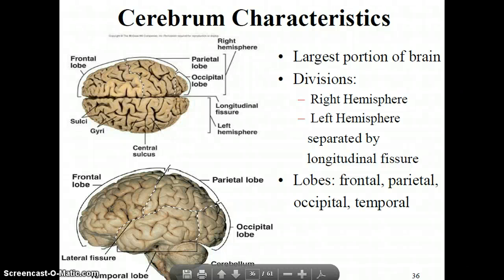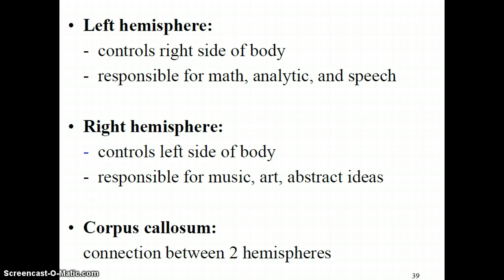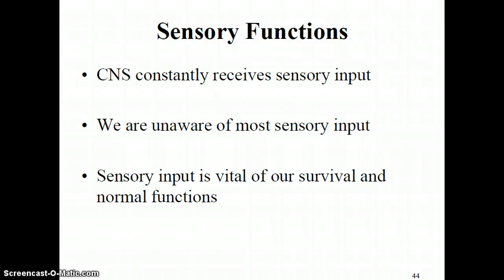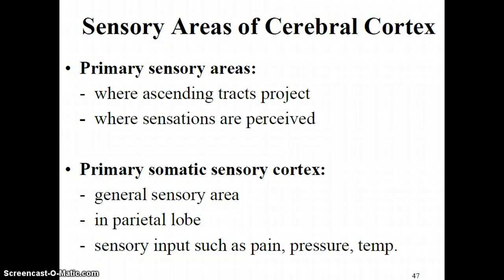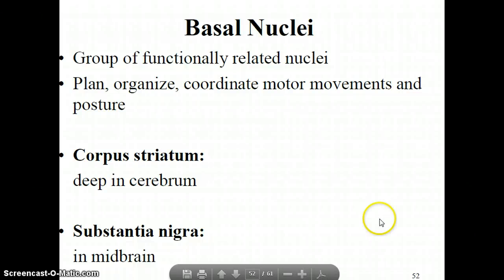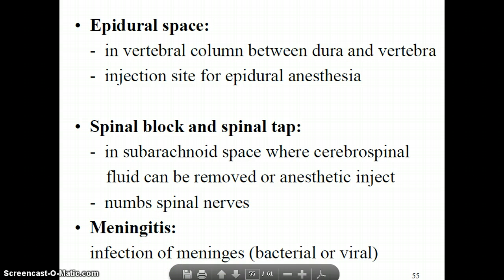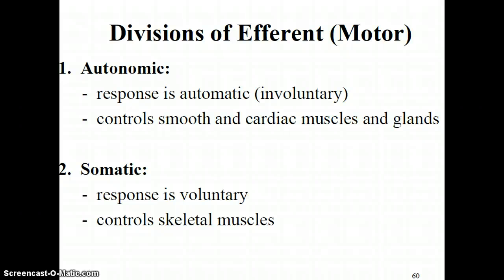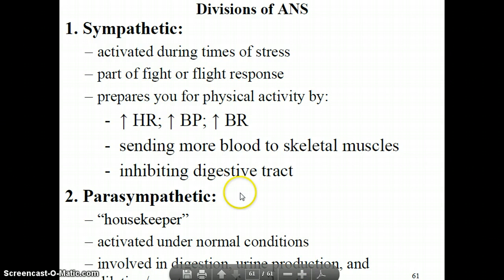My ScreencastYouTube Nervous System part 2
overview of the nervous system structure and function, part 2